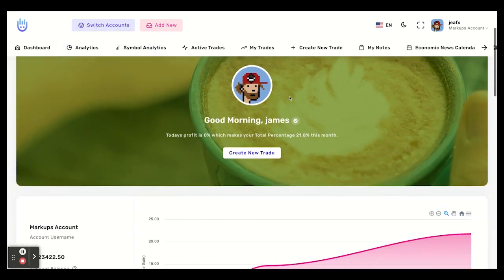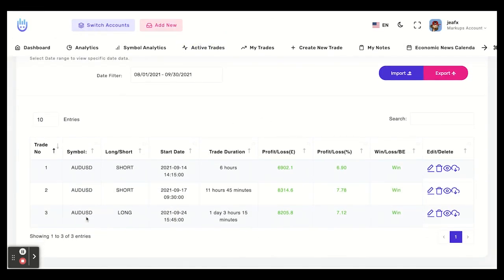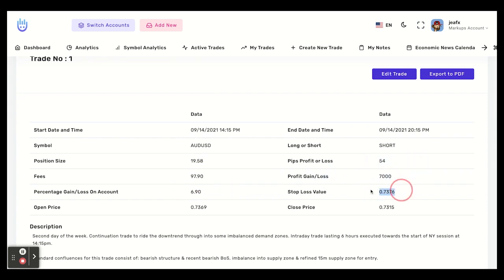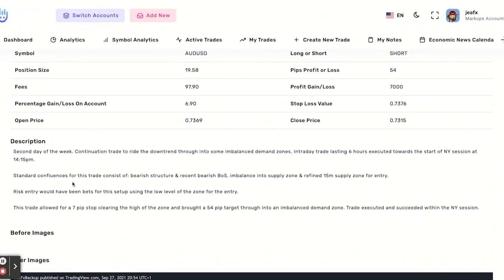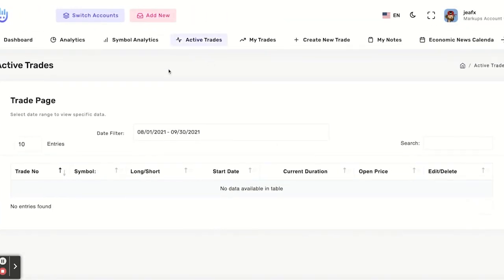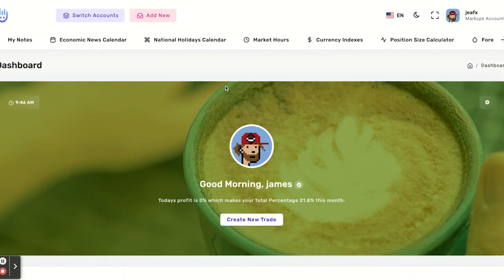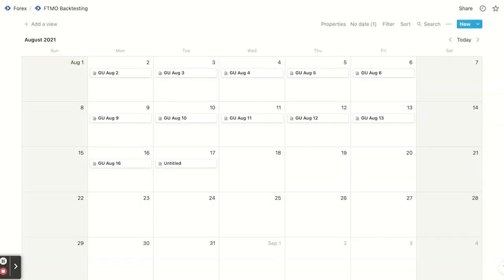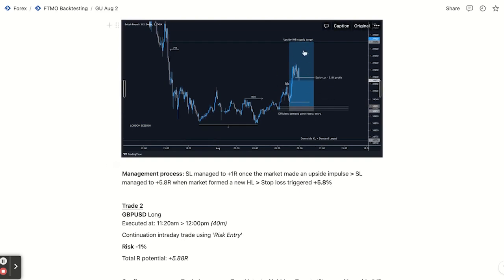5 Tracking Your Testing - CHAPTER 8 BACKTESTING